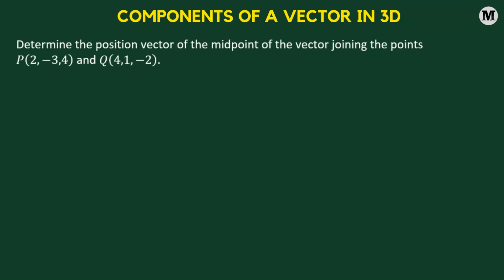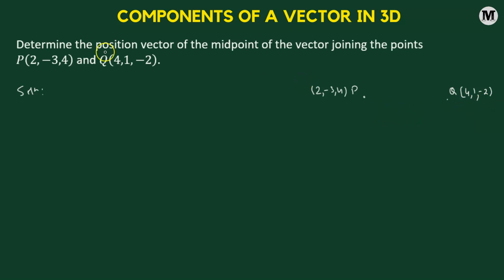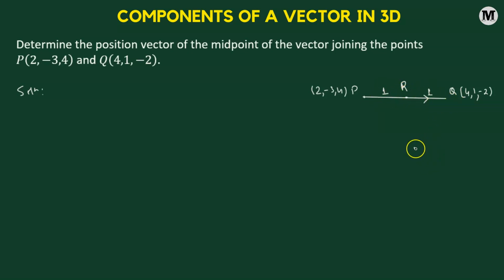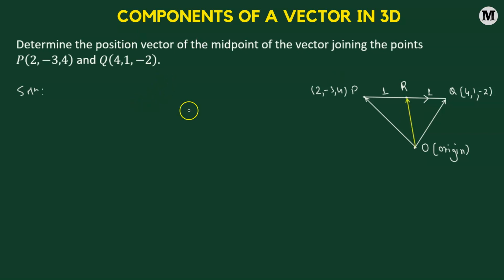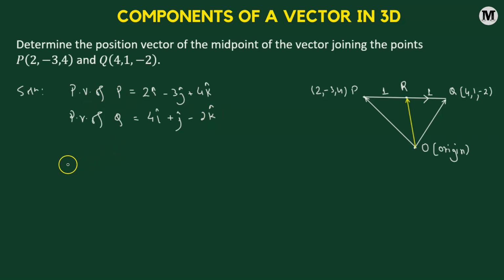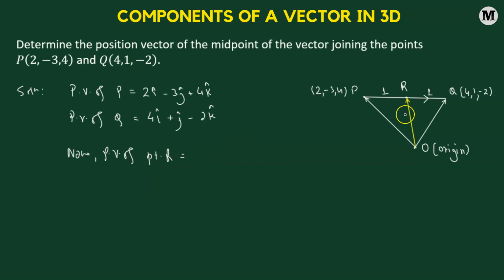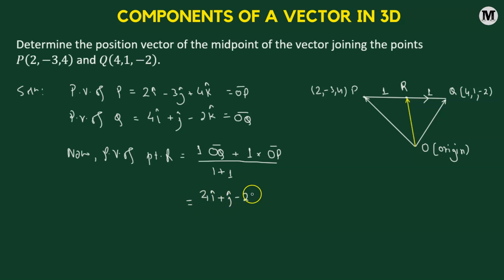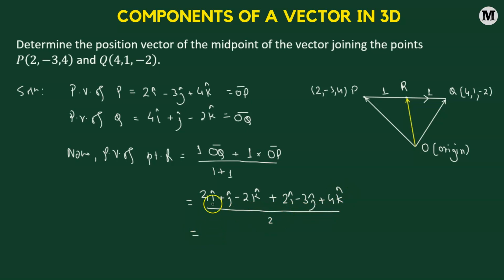5.21 | Vectors | Algebra of Vectors - Coordinates Of Vectors in 3D - Prob 21